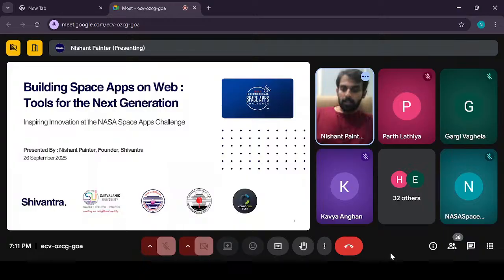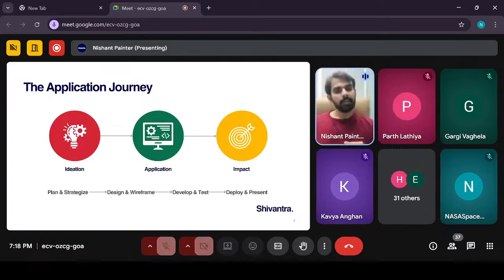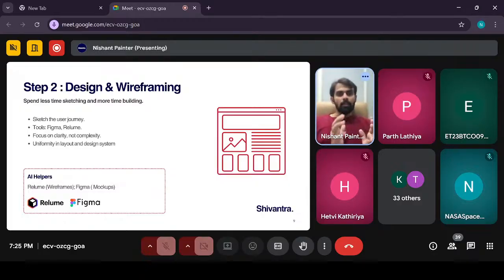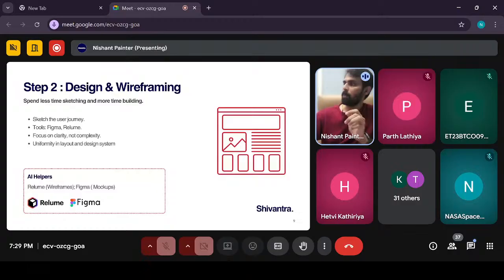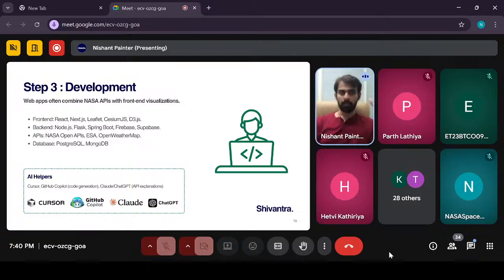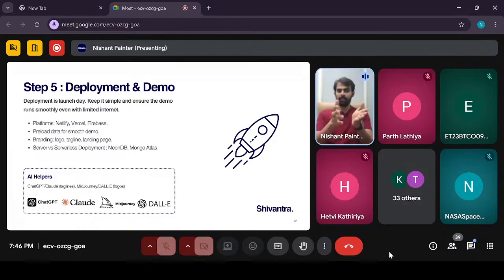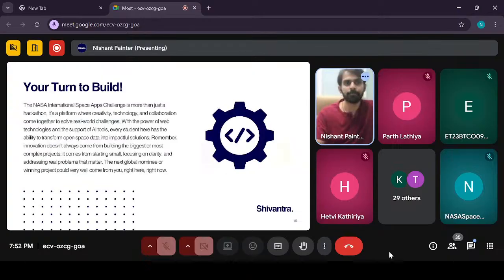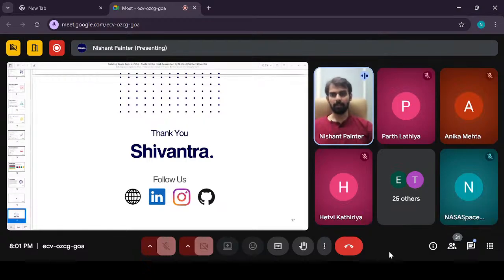Bootcamp Session 4